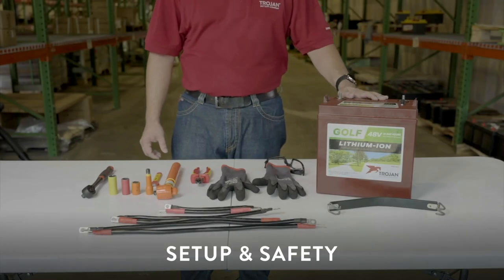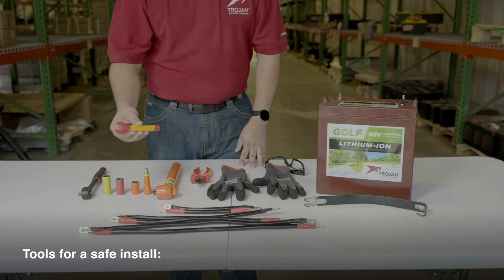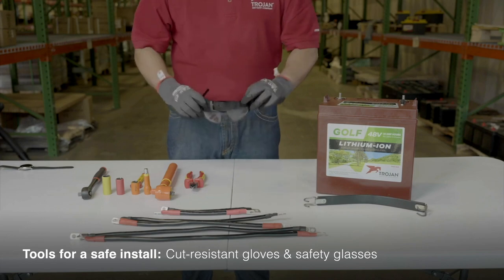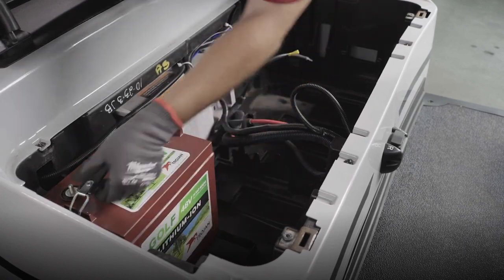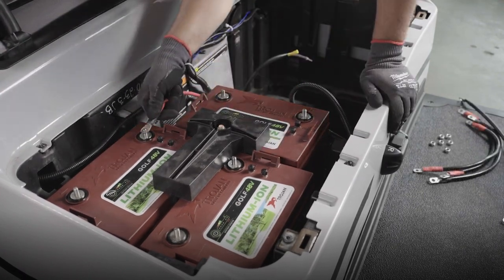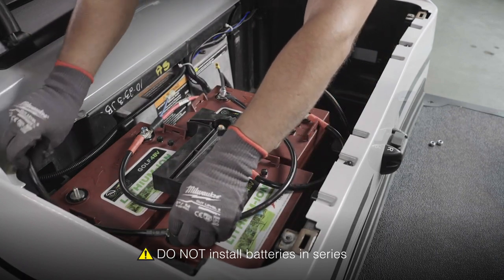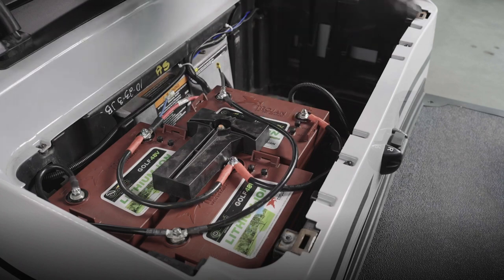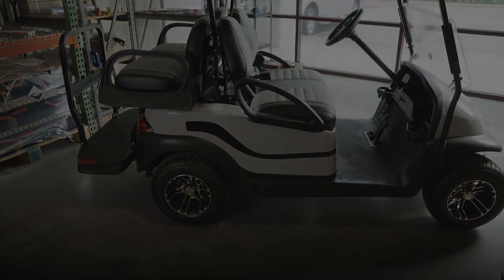Golf Cart Lithium Battery Installation- Club Car Precedent. Trojan 48 Volt Lithium Batteries.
Trojan Lithium Golf Cart Battery Installation. Club Car Precedent 48-volt Lithium Install. Trojan Lithium Golf Cart Batteries at TheGolfCartFarm.com

Two or three of these batteries will replace all six of your lead-acid batteries.